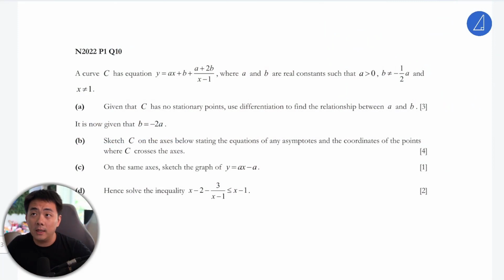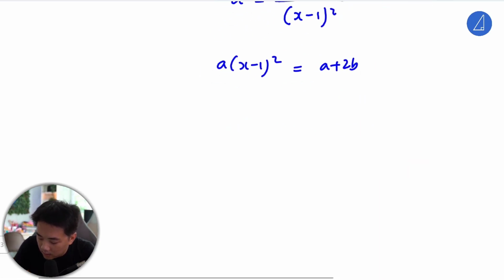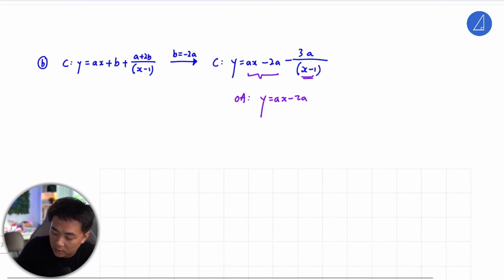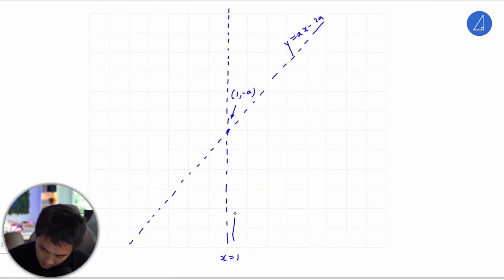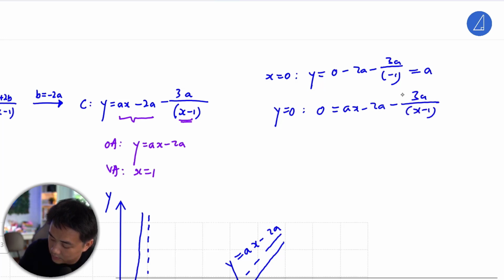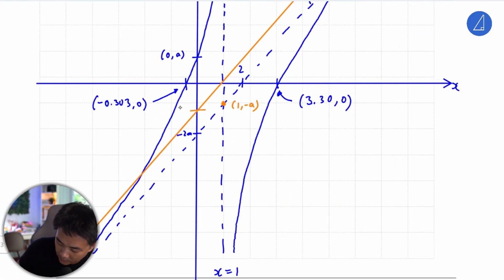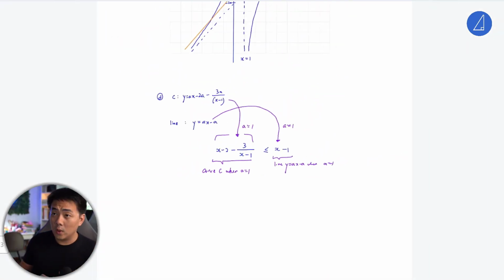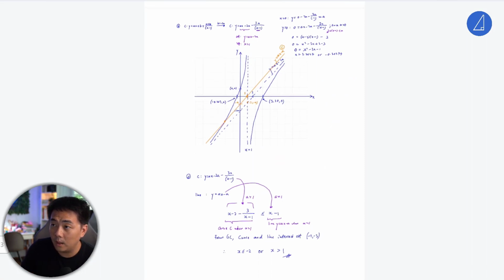[Tim Gan Math | H2 Math Tuition]💡 Graphing Techniques 💡: A Level 2022 Paper 1 Q10